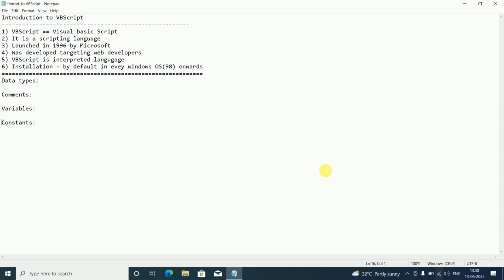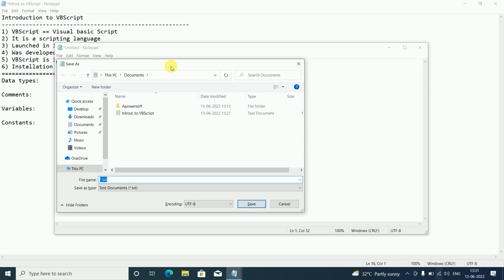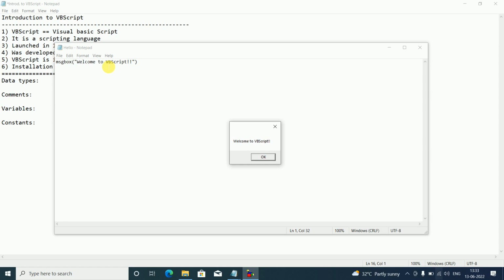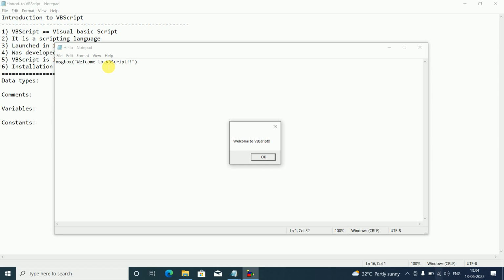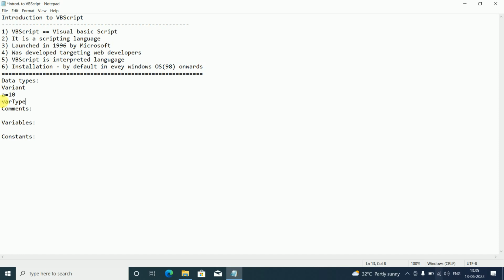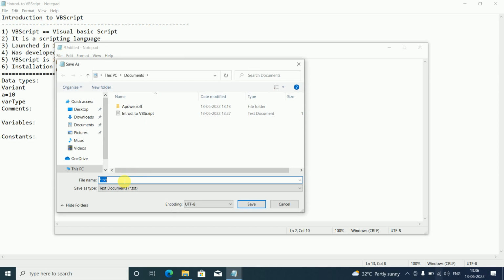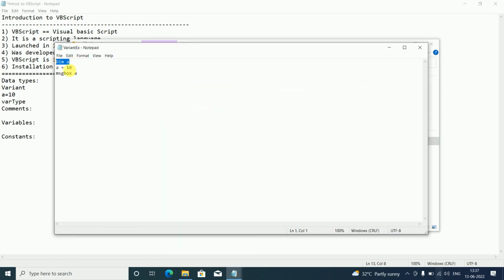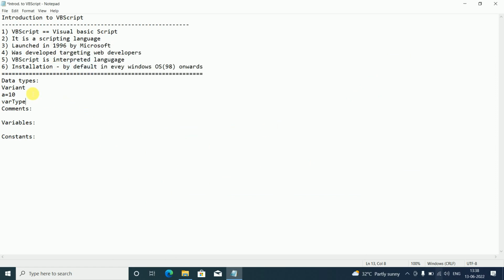VBScript Variables - 2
Variables in VBScript